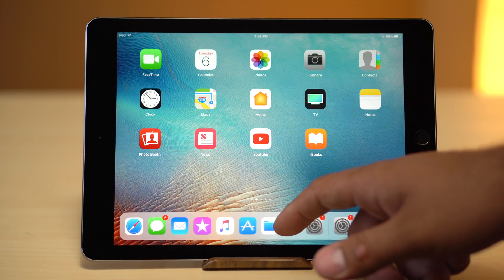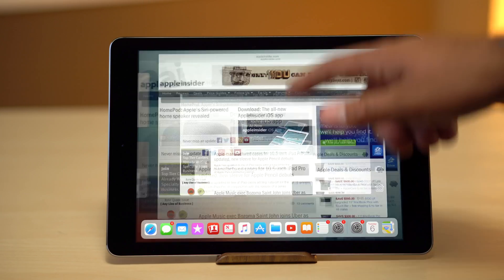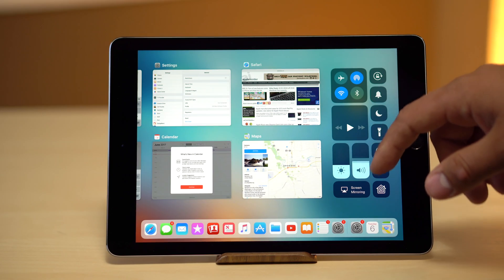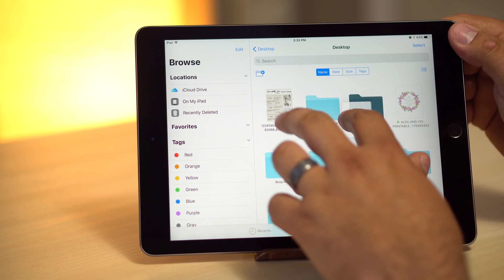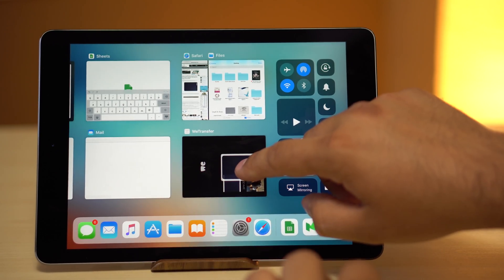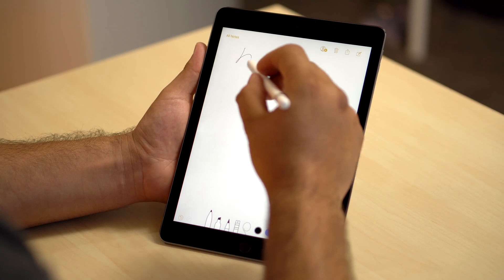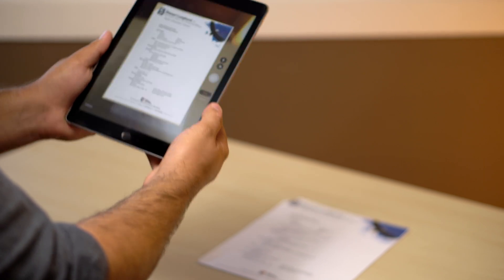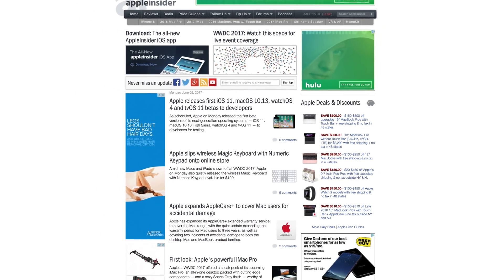First look: The best iOS 11 features for iPad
Apple will introduce a ton of new features to its mobile device lineup when iOS 11 debuts this fall, with some of the most notable -- multitasking, a new dock and app switcher -- coming to iPad. 2017 iPad